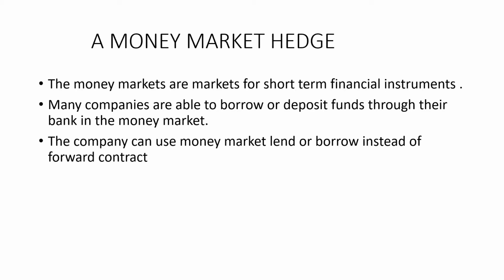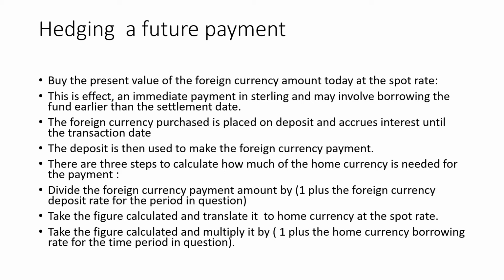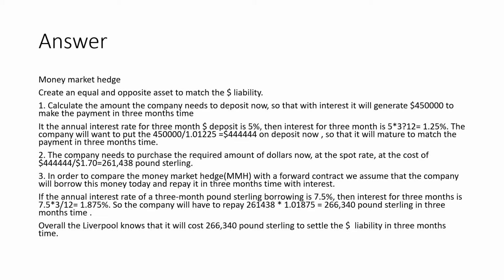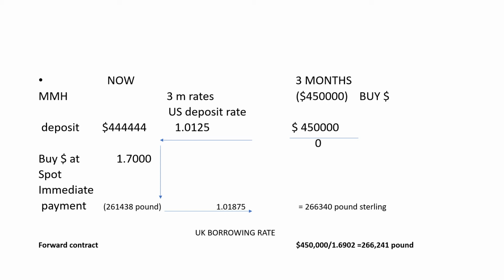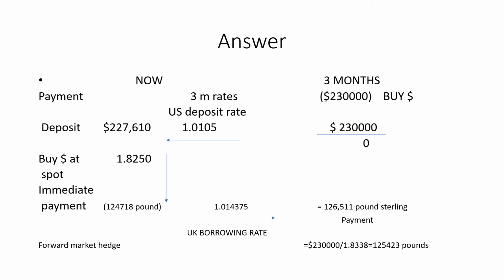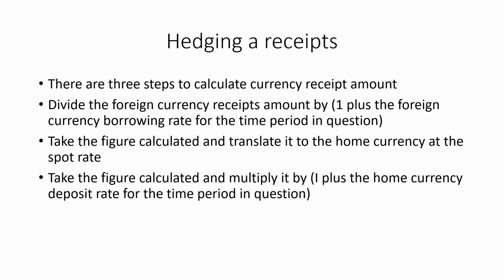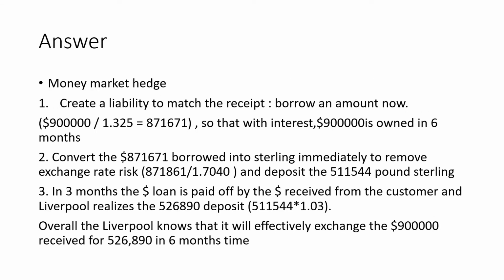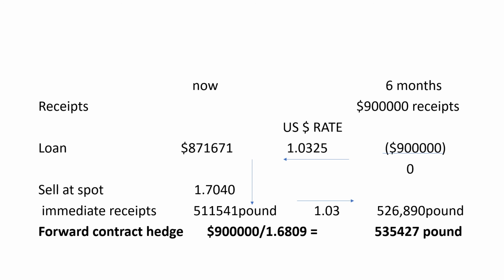money market hedge